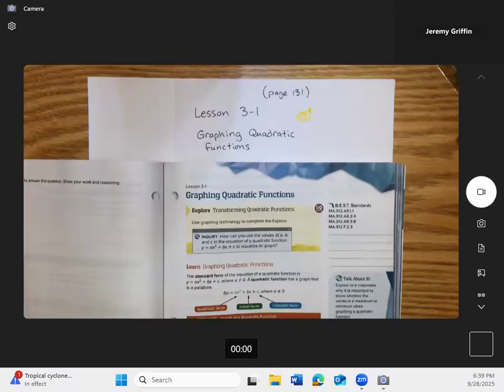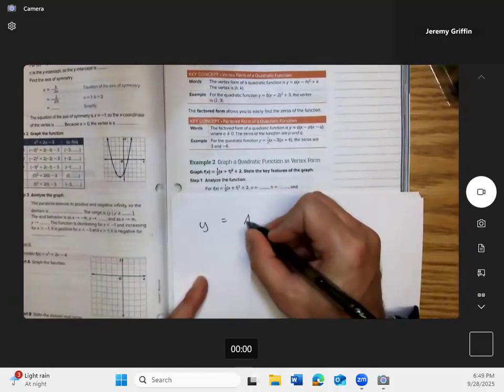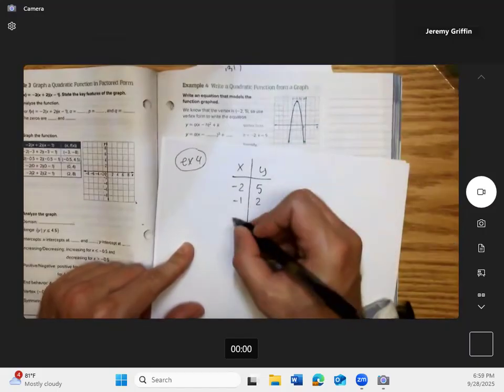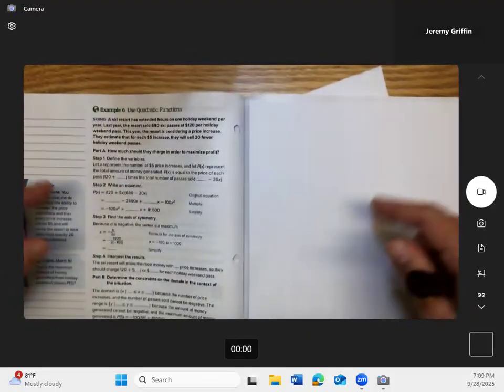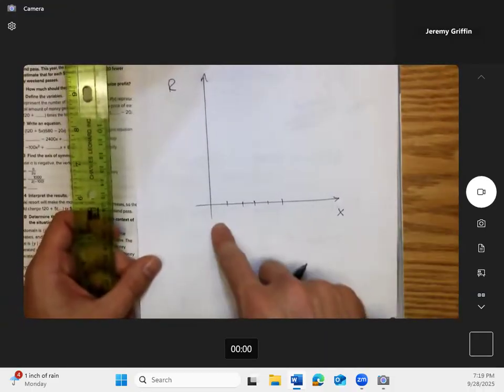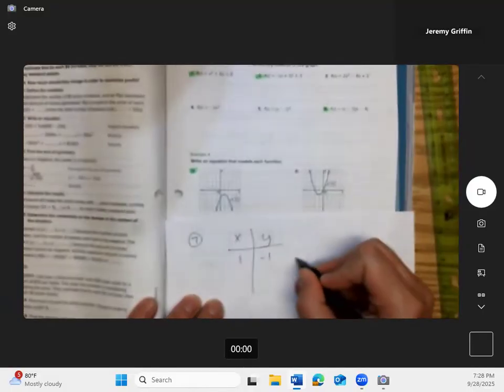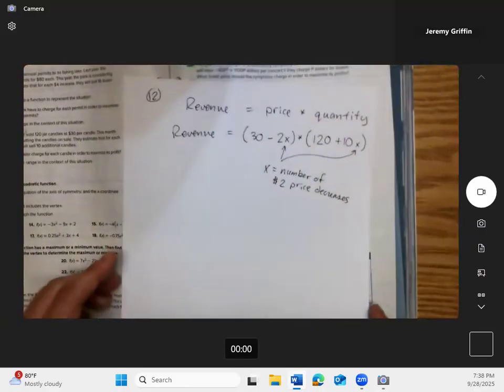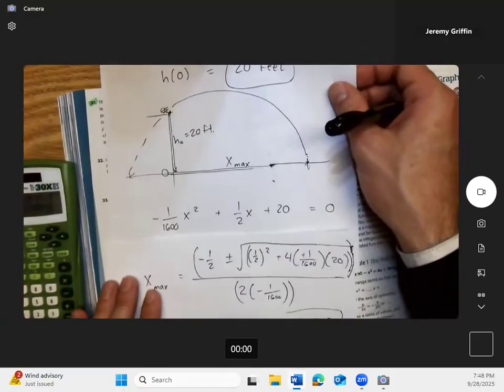2025 0929 - Algebra 2 Day 35 - Module 3 Lesson 1 Graphing Quadratic Functions